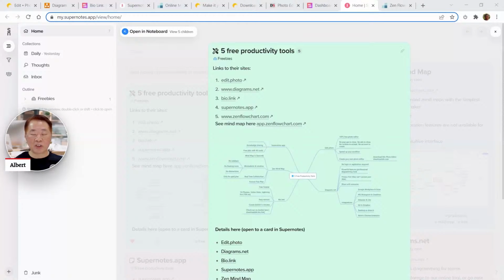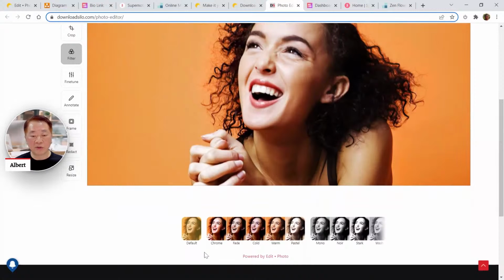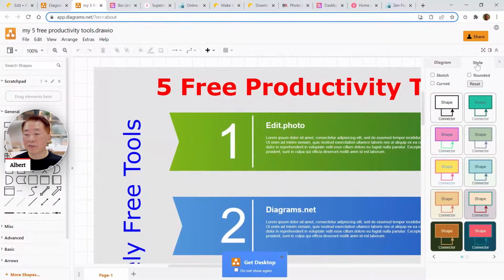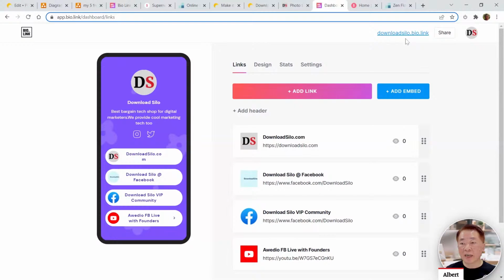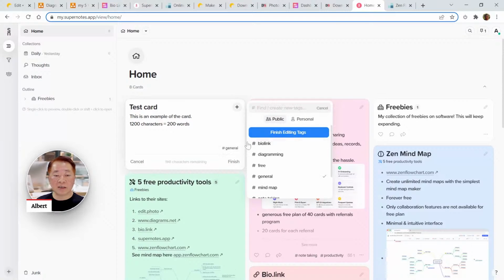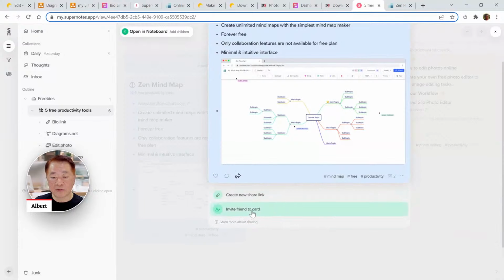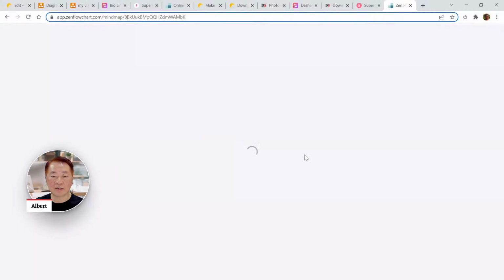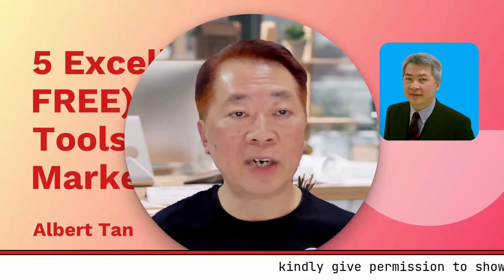5 Excellent (but FREE) Productivity Tools For Digital Marketers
In this live session, learn about the 5 excellent but free productivity tools.

Sometimes the best things in life are free!

All of these tools are completely free to use.